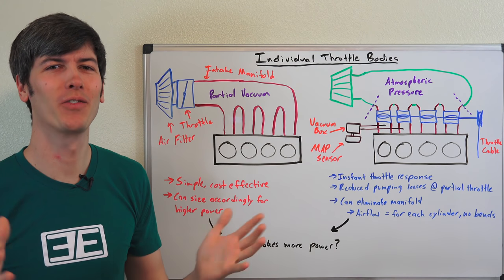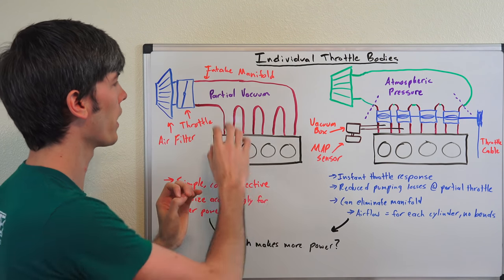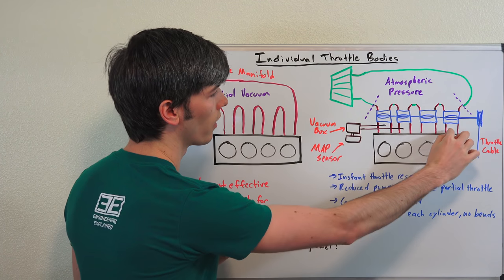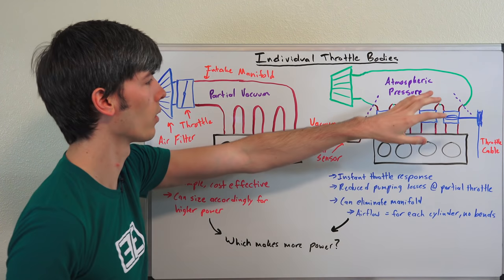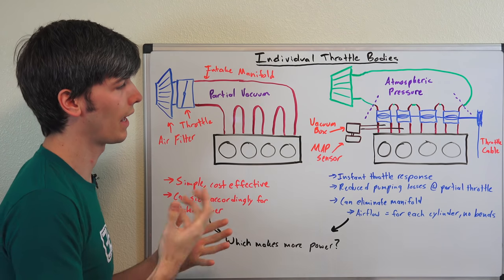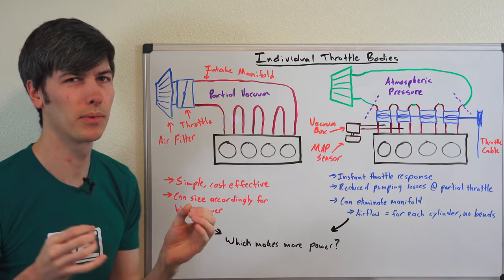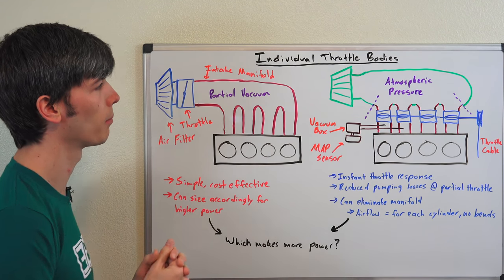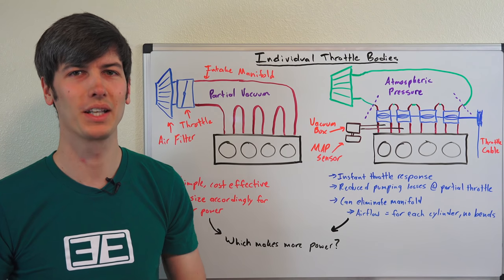Benefits Of Individual Throttle Bodies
What Are The Benefits Of Individual Throttle Bodies

Individual throttle bodies mean that atmospheric pressure air is closer to the cylinders, thus improving throttle response. With tuned velocity stacks, they can be designed to create more horsepower for a specific RPM range. ITB's also have lower pumping losses at partial throttle versus single throttle body systems.